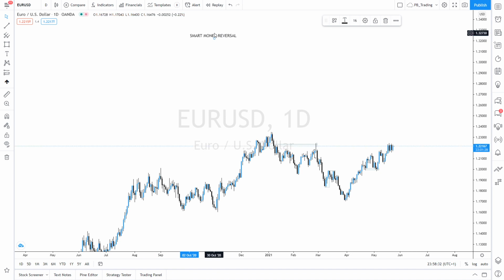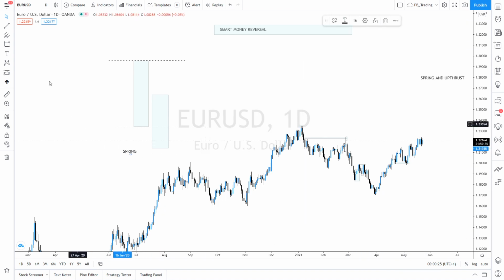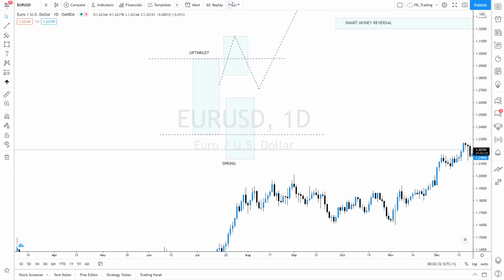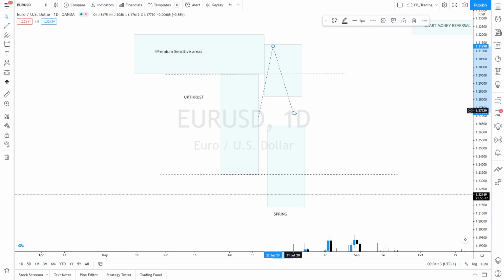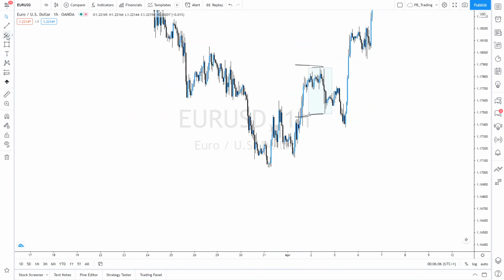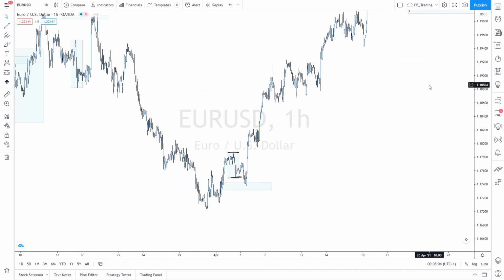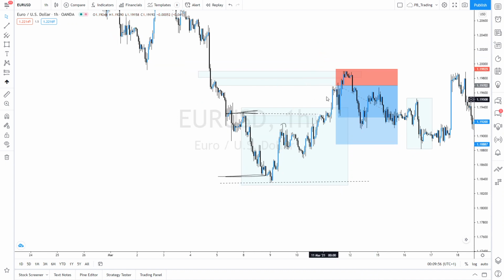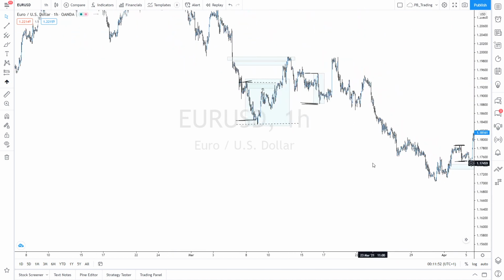SMART MONEY REVERSAL , PART 1. ( SPRING AND UPTHRUST)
Day Trading secrets unlocked in this episode of Smart Money Trading .